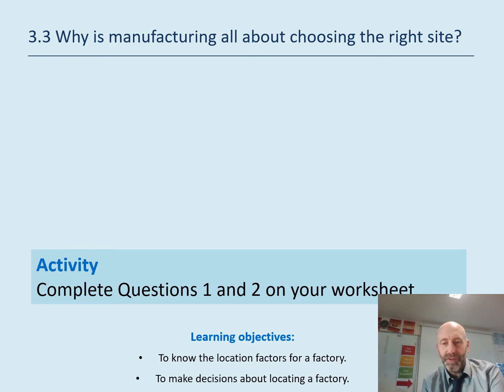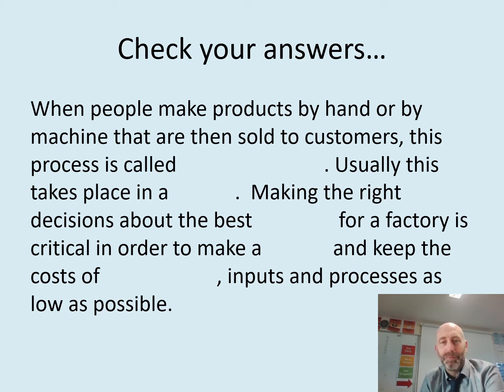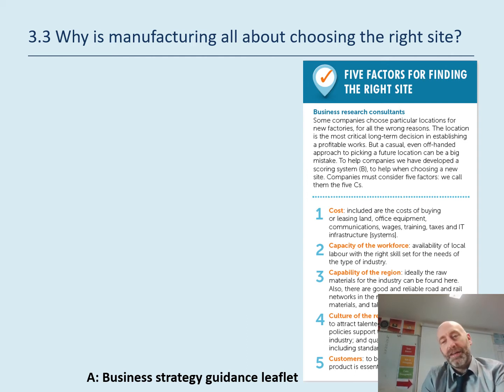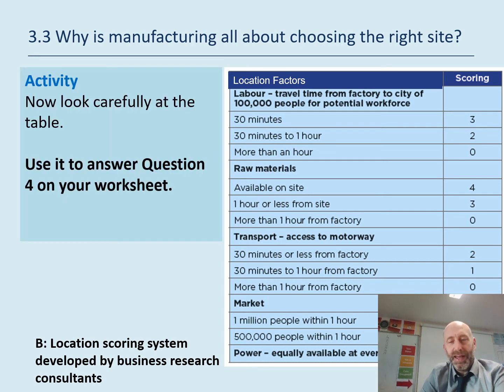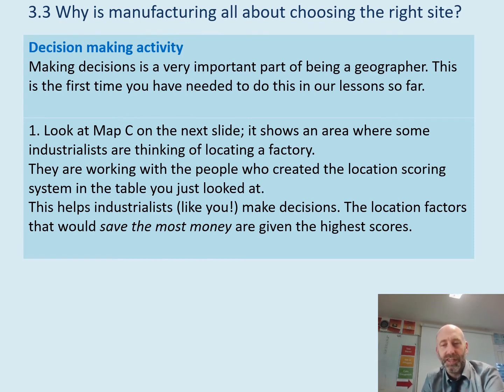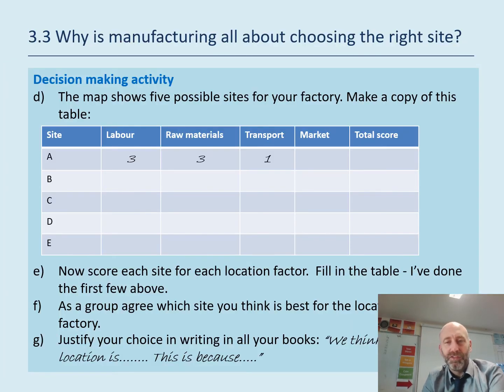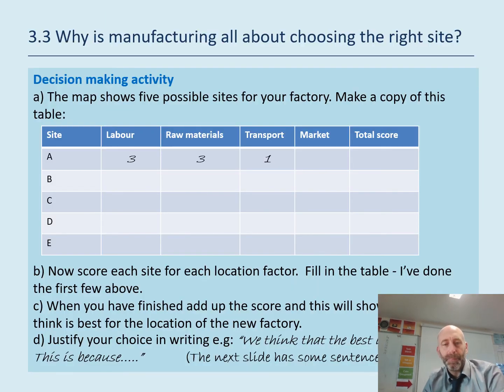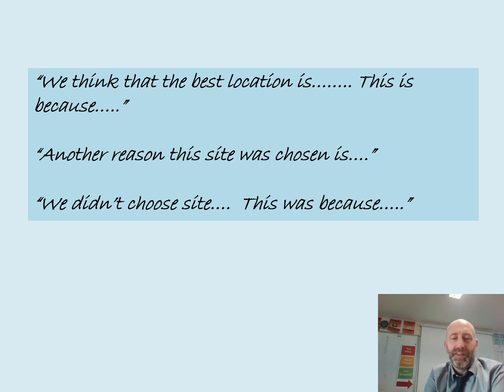L3 Location of Manufacturing